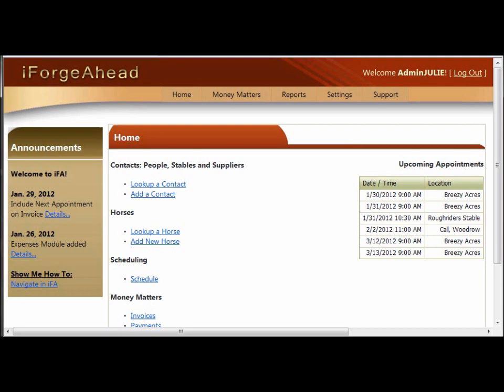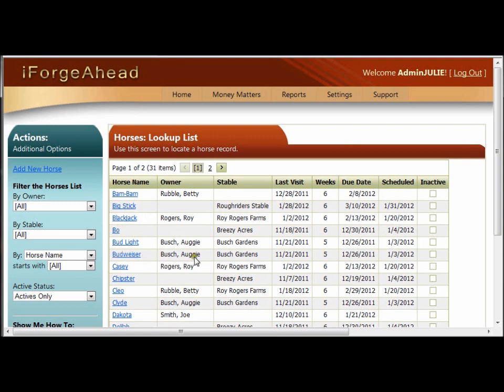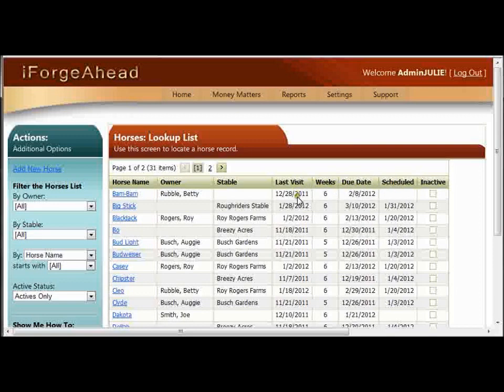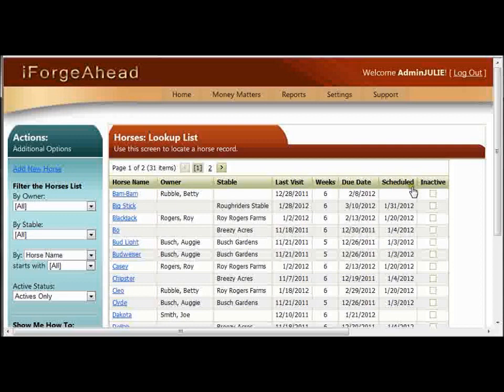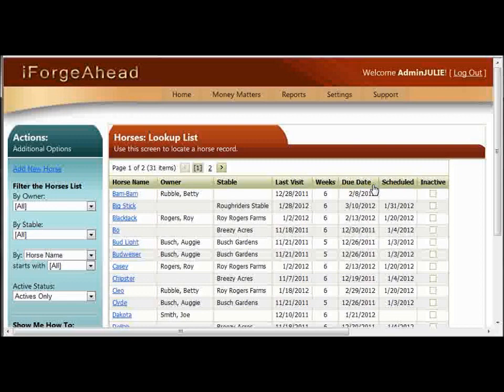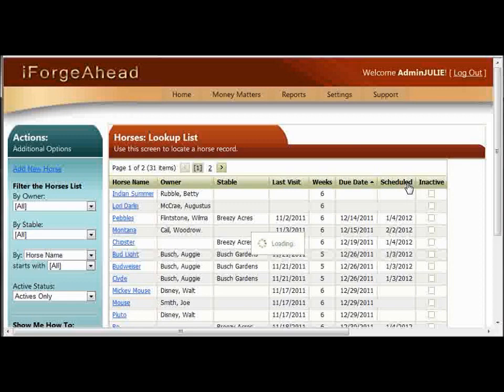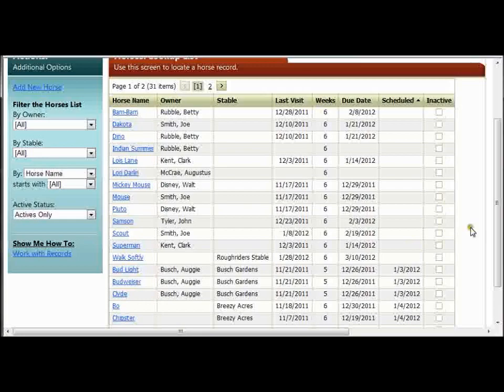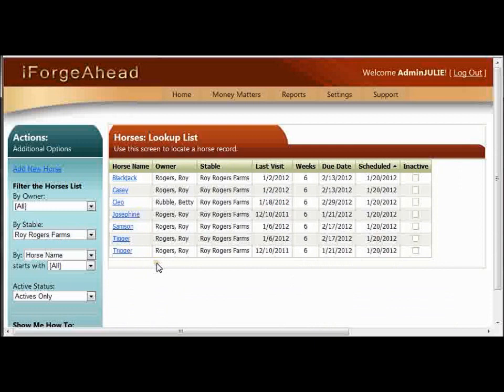iForgeAhead -- Horses Due List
Learn how to quickly ensure that all horses are scheduled in the appropriate timeframe.